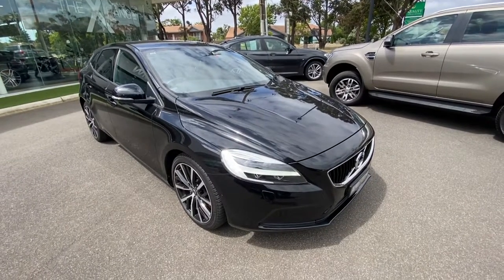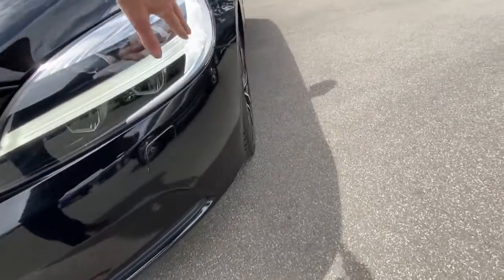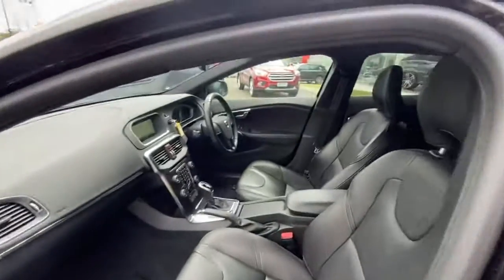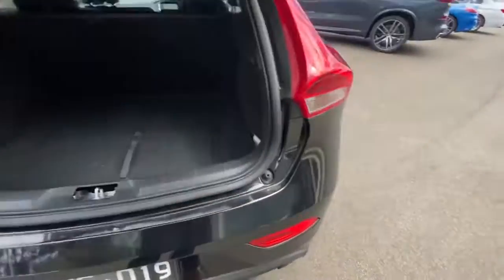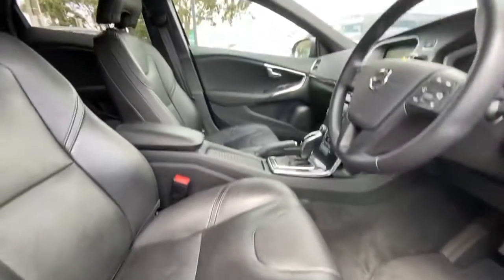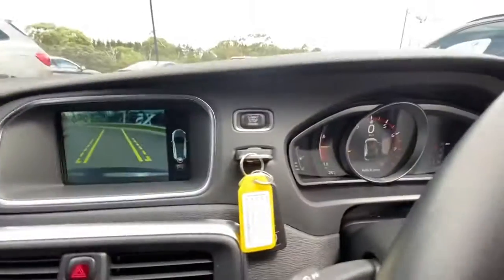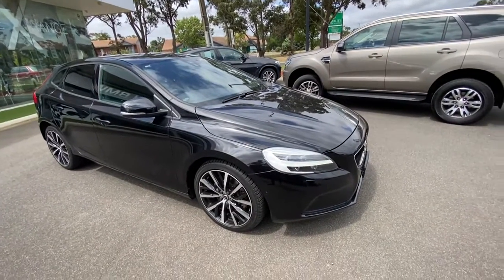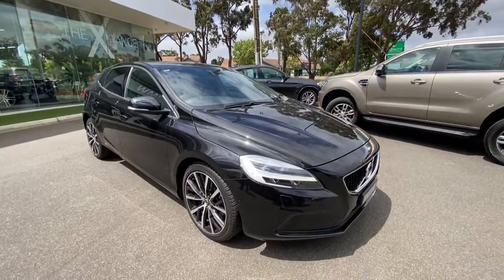2017 VOLVO V40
Have a look at our Video on our 2017 Volvo V40 Hatchback

✅FINANCE AVAILABLE
✅ Premium protection plans
✅ Includes our Free Standard 5 year    protection plan and roadside assistance